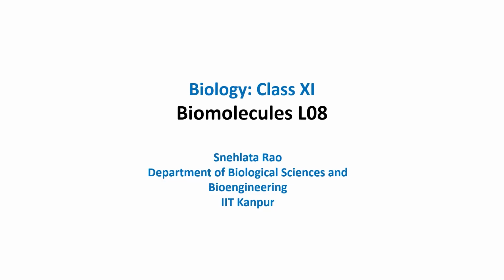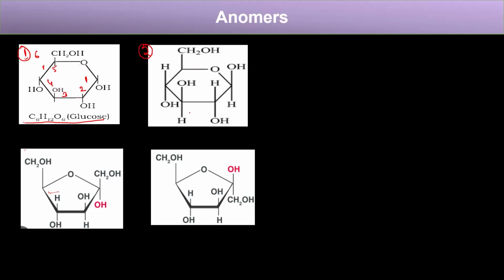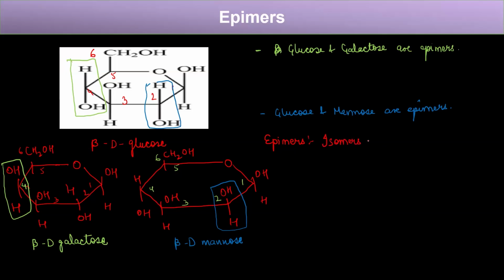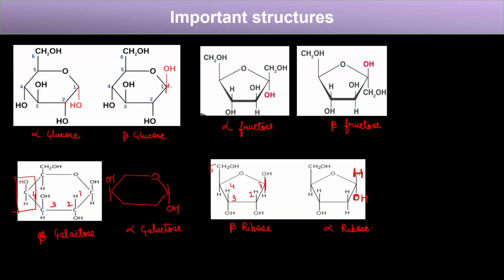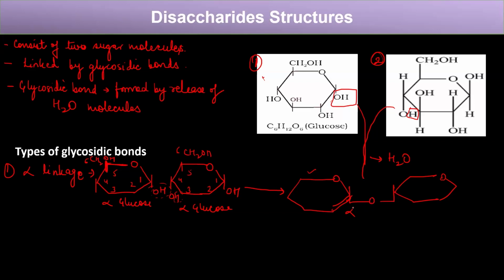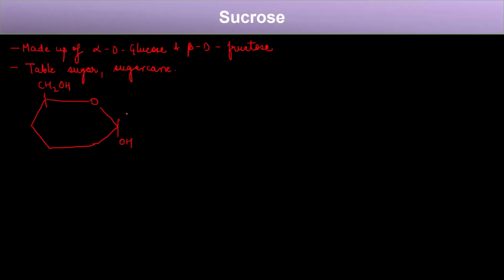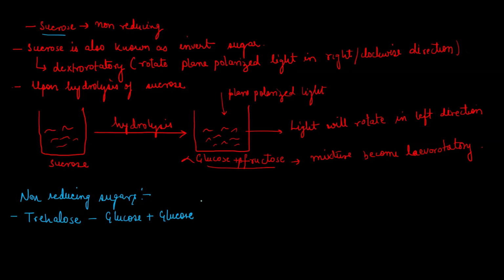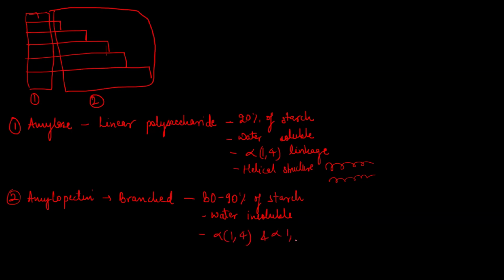Biomolecules | Lecture 8 | Class 11 Biology | Snehlata Rao